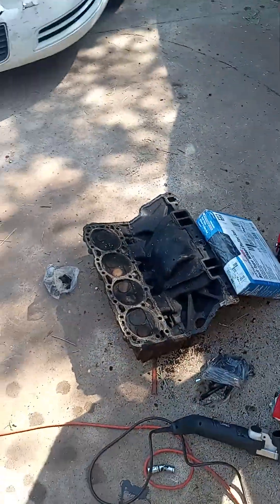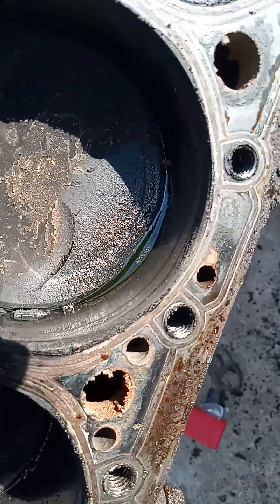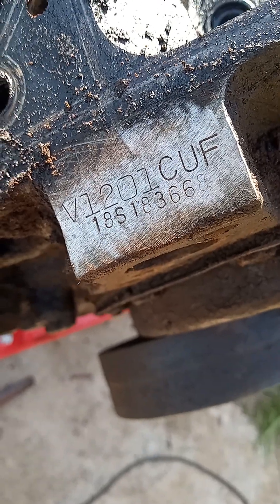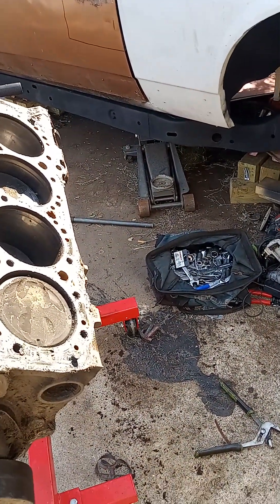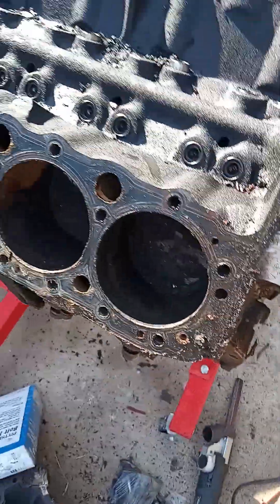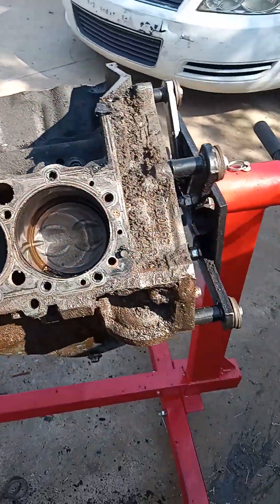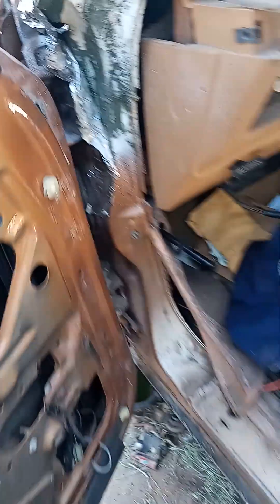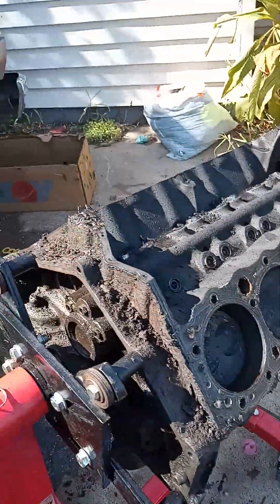slow progress on the build